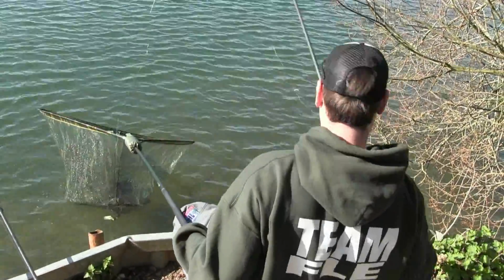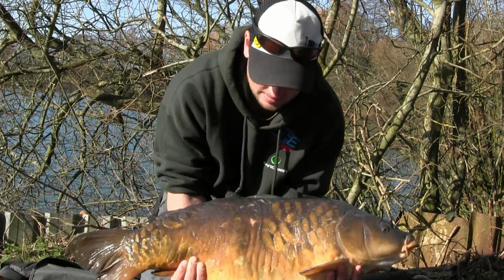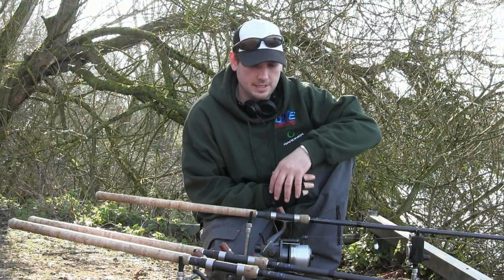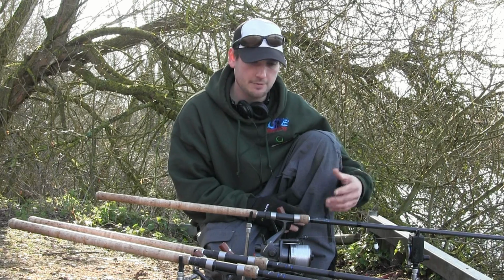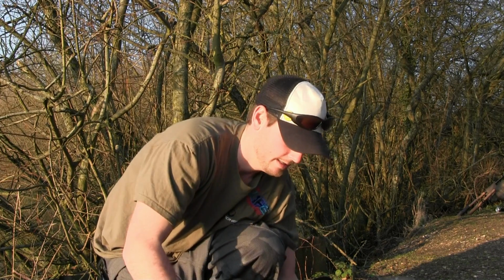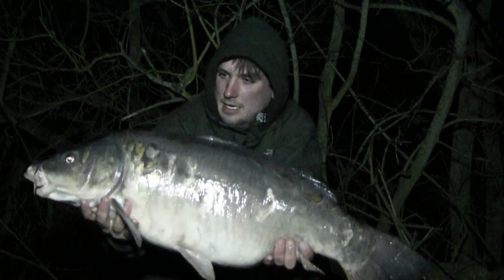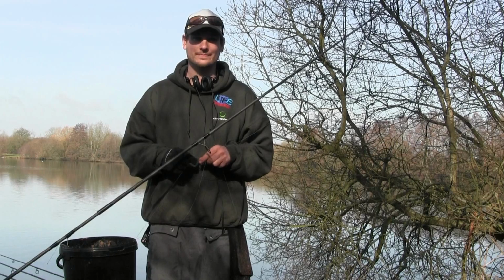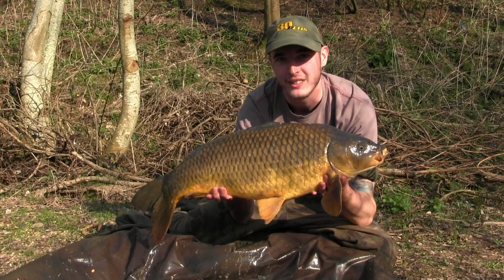Big Carp In Early Spring With FLE's Graham Mabey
Carp fishing with Graham Mabey the Angling Director/coach at FLE who i met in France last year at the Carp Media Masters,But this time its a more familiar venue and after watching the fish show at extreme range and well out of my max casting range.I needed someone you was able to cast in excess of 130 yards and with Graham being an angling coach for FLE he did not disappoint...Check out this fish filled episode.